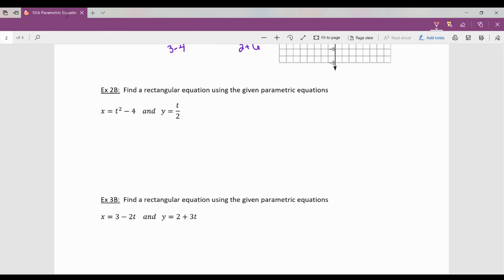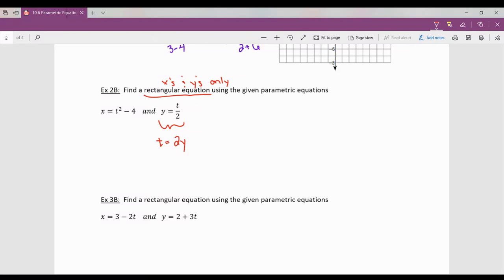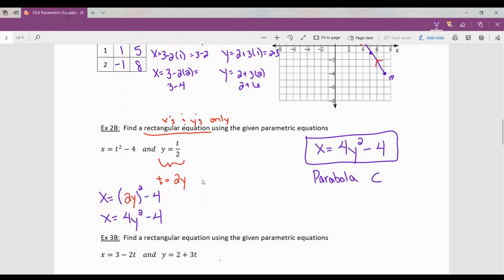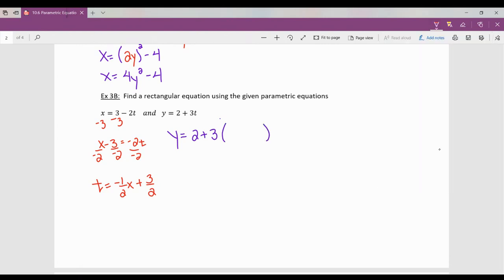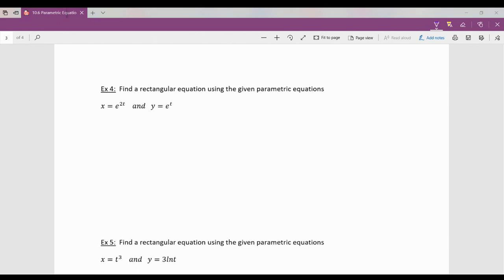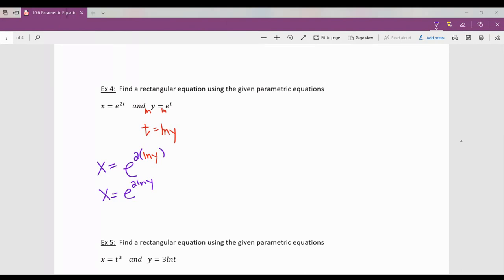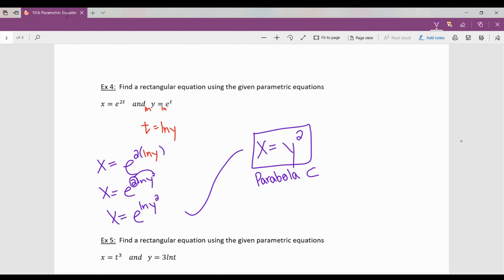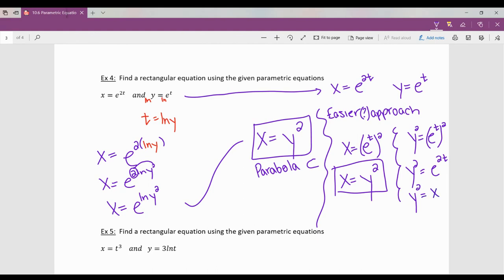10.6 Parametric Equations Part 2